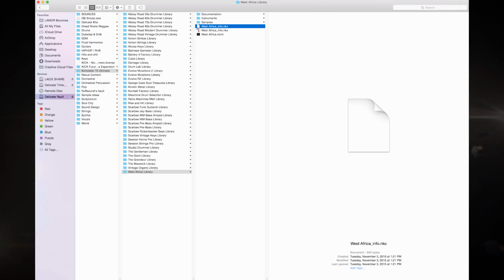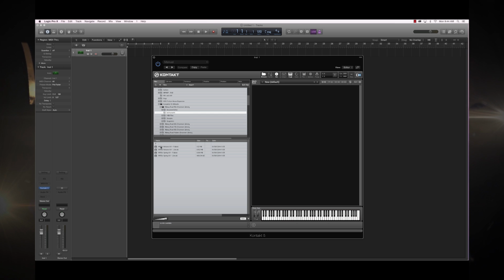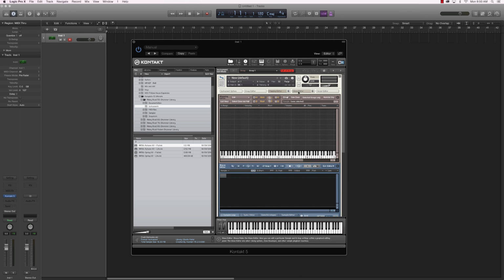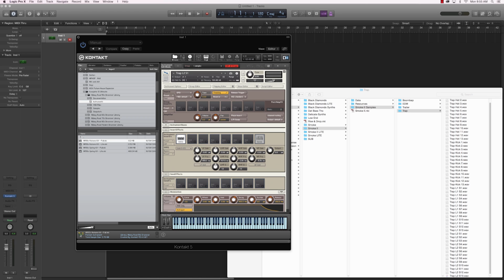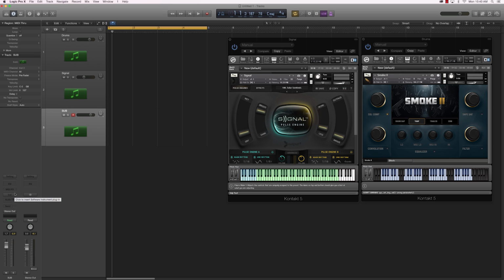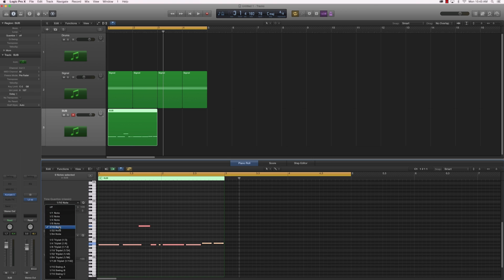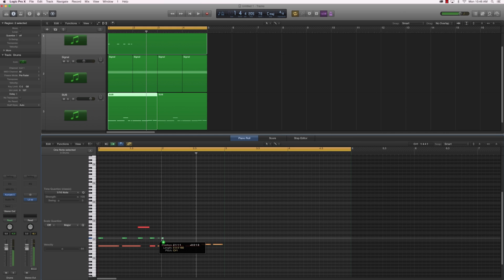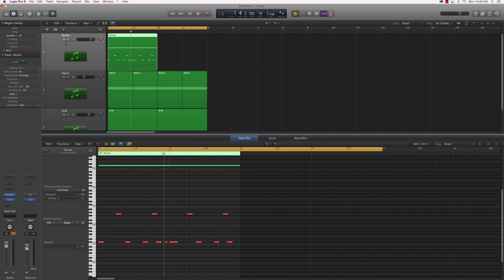How To Use Kontakt (beginner tutorial)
Every since i started to sell Kontakt libraries, i have come to realize how much beginner producers want to learn more and need help figuring out how this sampler works.

In this tutorial, you will learn:

0:49: How Kontakt files are organized

2:42: How to load the plugin and libraries into it

4:02: How to load your libraries in the library browser to take advantage of its instrument organization properties

6:00: How to create basic Kontakt instruments with your own samples

7:32: How to add effects to your instruments

11:03: How to start making beats using Kontakt for any type of instrument

I hope this is enough to get you started in the wonderful world of Native Instruments Kontakt! Please reach out if you have any questions :)

JT